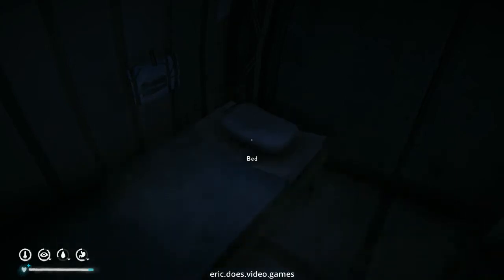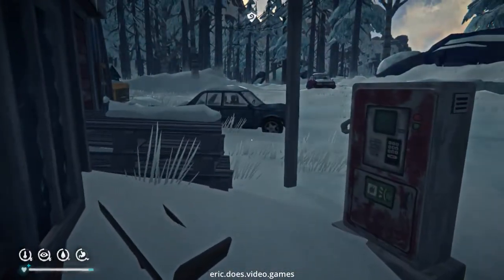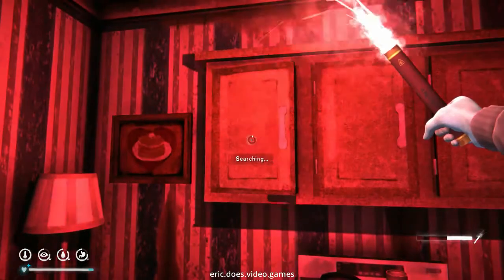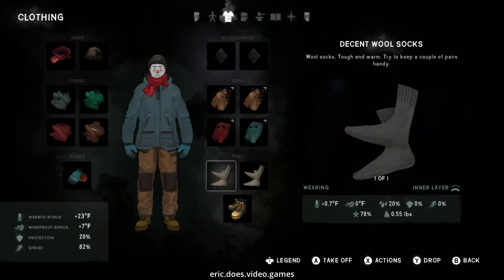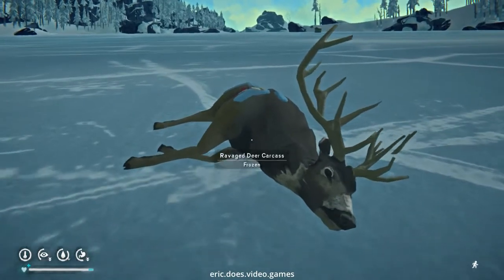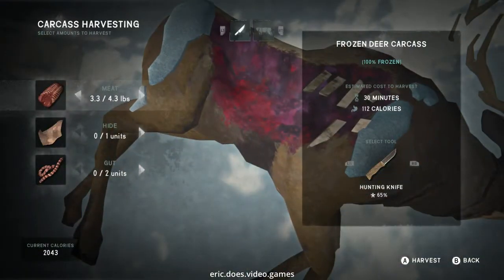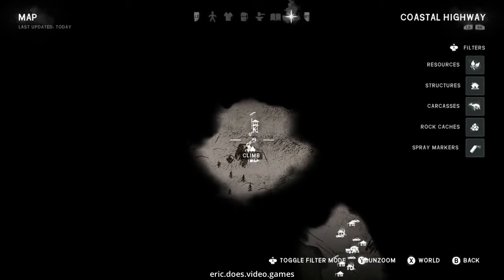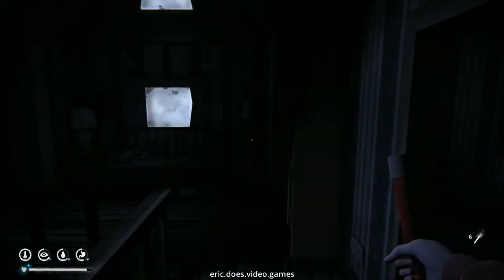The Long Dark, S02E04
Constantly scavaging for supplies, Janice has to be on the look at every turn for either food and clothing. We come across a frozen deer carcass that wolves are lurking around and have to be quick to harvest any meat.